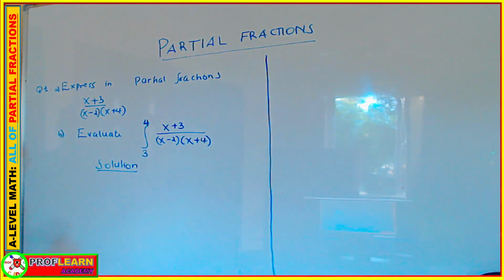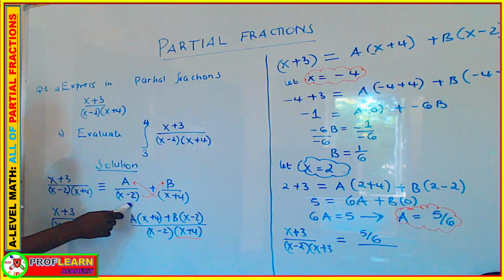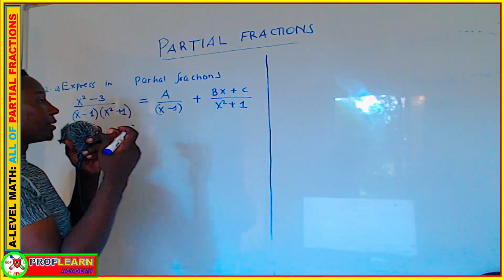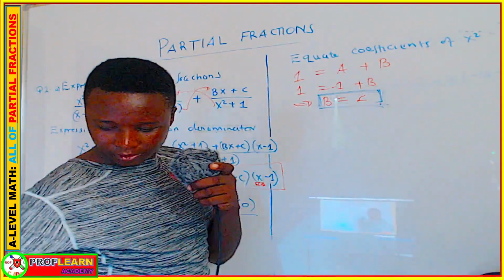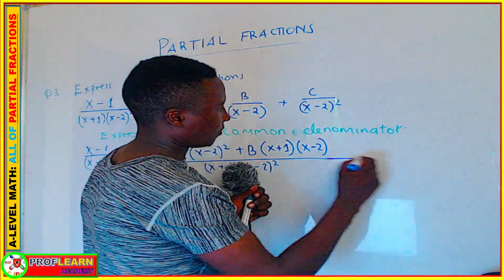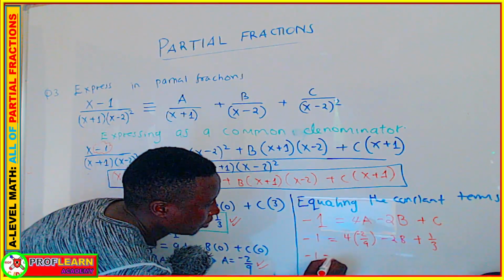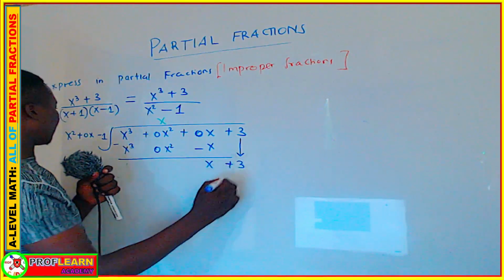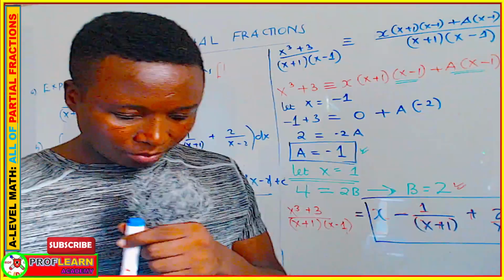All of A- level Partial Fractions #9790/31/f/m/23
All of a level partial fractions All of a level partialfractiondecomposition fractions